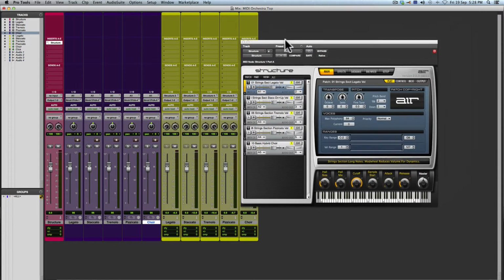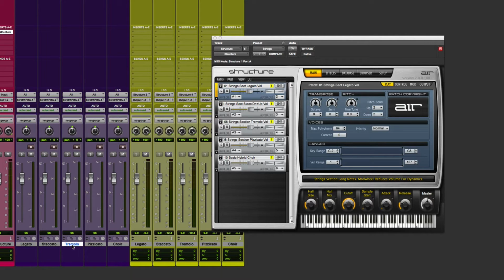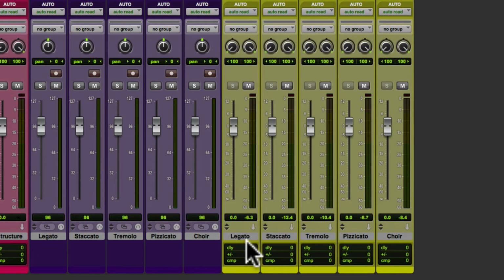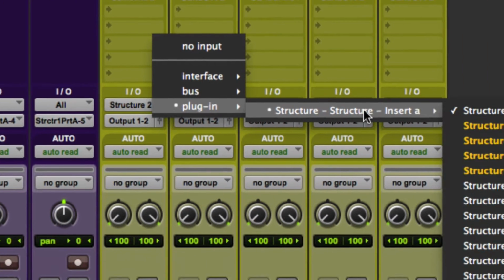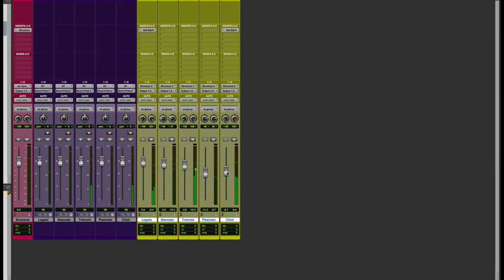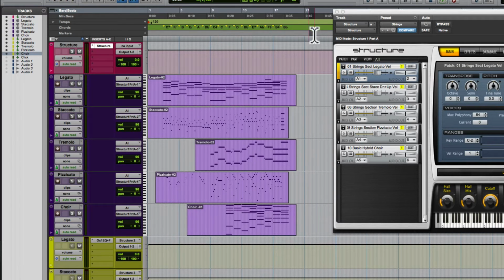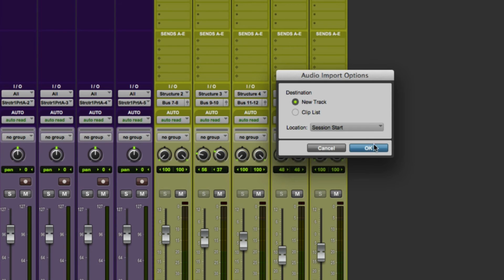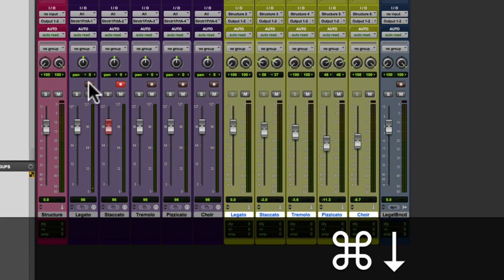MIDI Orchestration using Structure in Pro Tools - Jason Zachariah - Nathaniel School Of Music.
Our Keyboard and Audio production faculty at Nathaniel School of Music, Jason Zachariah explains how to setup "Structure", a sample player effectively with Pro Tools for orchestration. All the different kinds of routing for Audio and MIDI are covered.